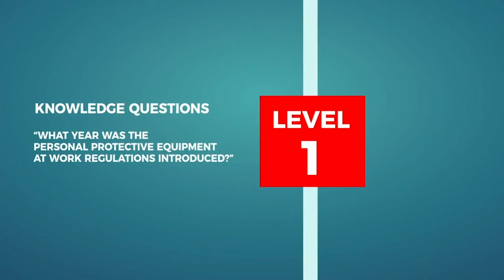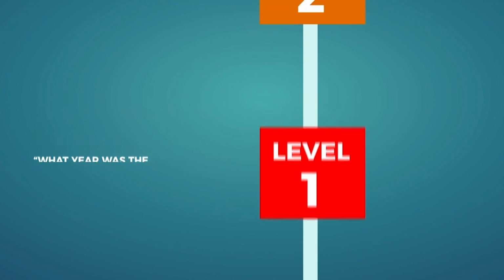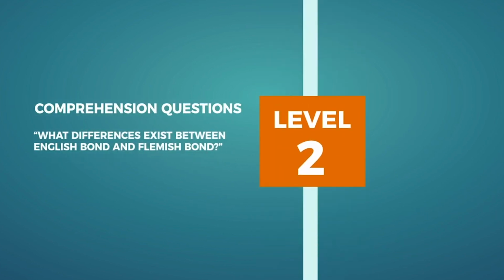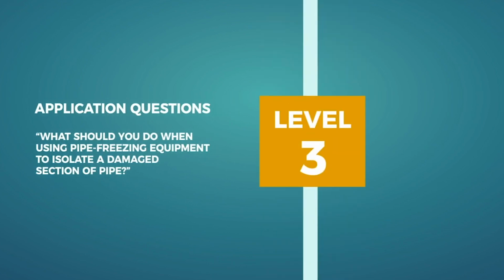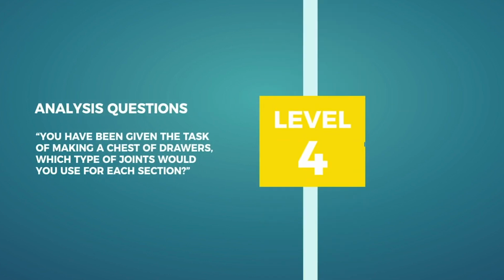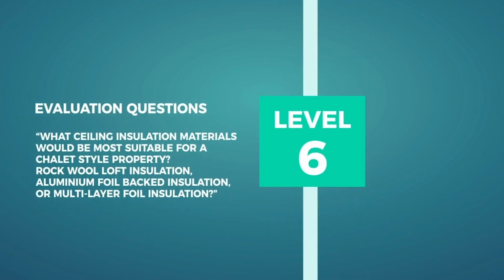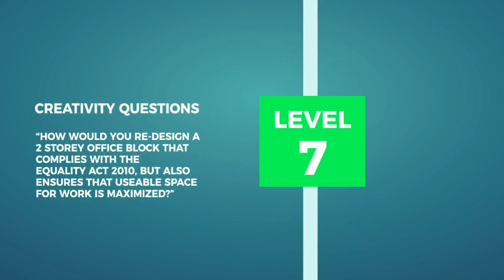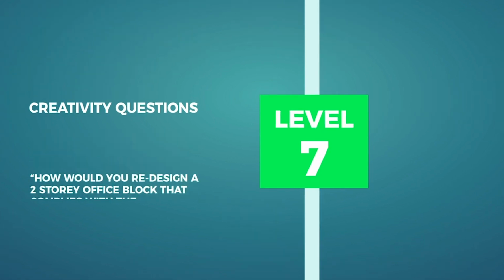Engaging Students with Effective Questioning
► Teachers: How to improve your questioning skills and engage your students with effective questioning.

Asking questions is one of a teacher’s most effective learning assessment tools - Effective questioning is key because it makes thinking visible. This video shows you how to improve your questioning skills by using bloom's Taxonomy to create effective questions for your students. Ask better questions to get better answers!